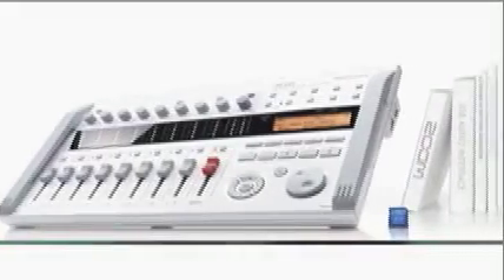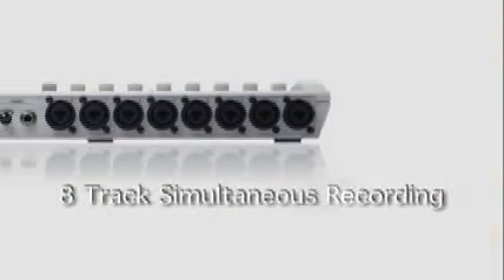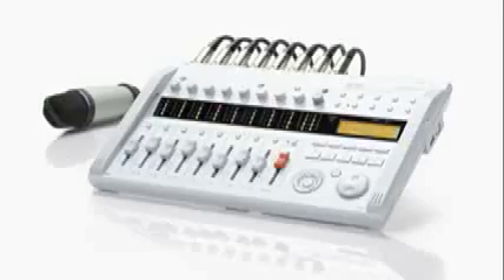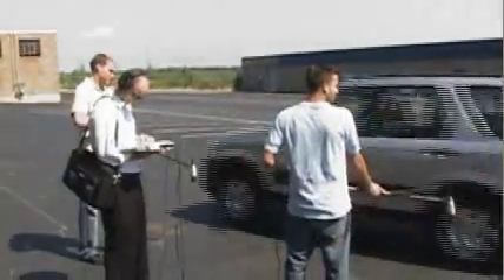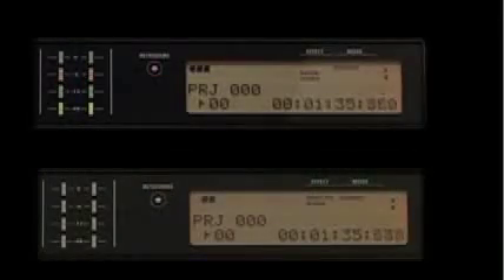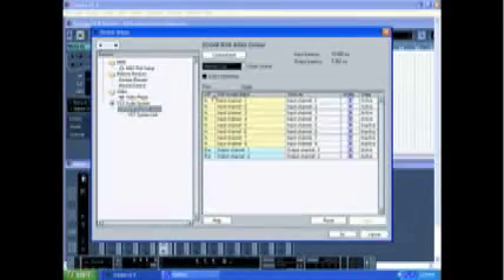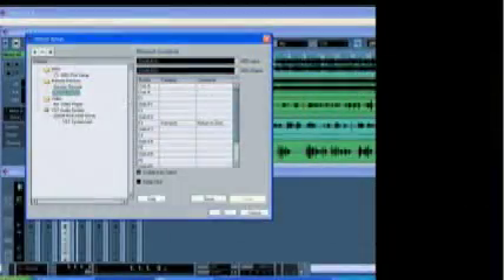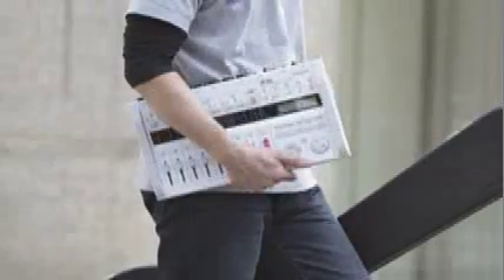Zoom R16 Multi-Track Recorder Overview | UniqueSquared.com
The R16 functions as an audio interface enabling direct input of sound to a computer. Support for high quality 24-bit/96kHz encoding ensures great sound. Eight input channels and two output channels can be used simultaneously. If you use the sampling rate of 44.1kHz, the internal DSP effects of the R16 are also usable on your computer tracks. A dedicated control lets you adjust the mixing balance between the DAW playback sound and the direct sound for monitoring.